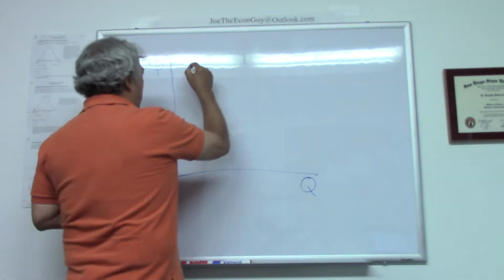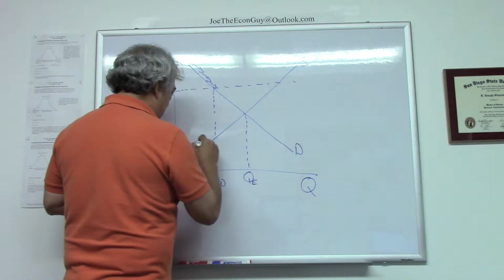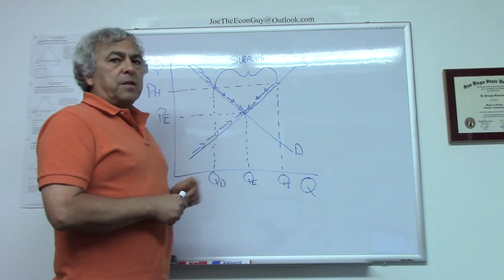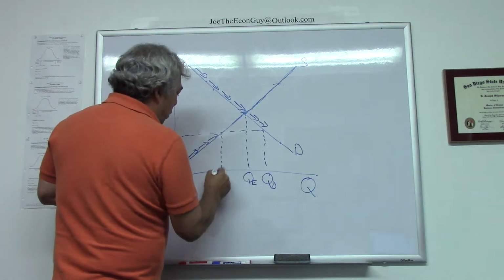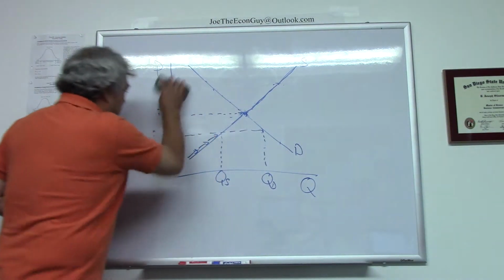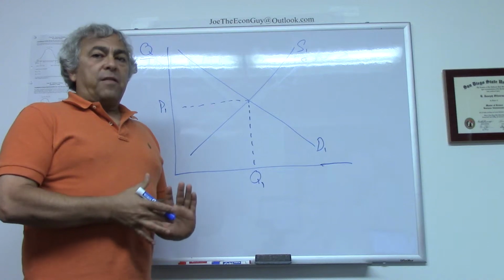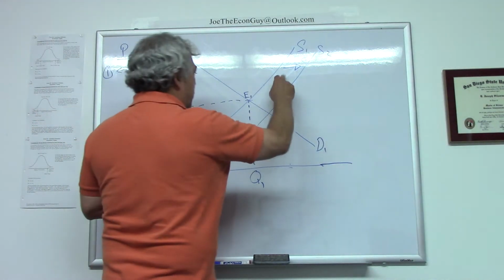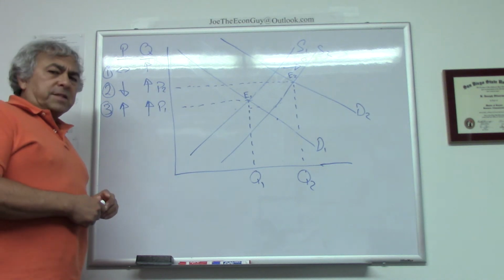Market Graph (Supply and Demand)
This video describes the economic theory behind price changes in a market where prices are free to adjust (rise or fall).  This video also describes the possible new equilibriums when there is an increase in demand coupled with an increase in supply.